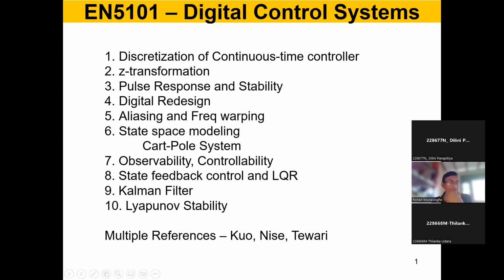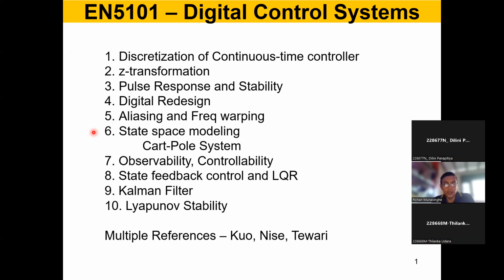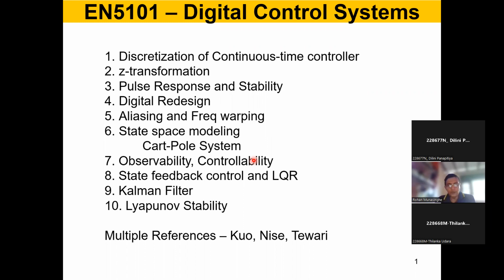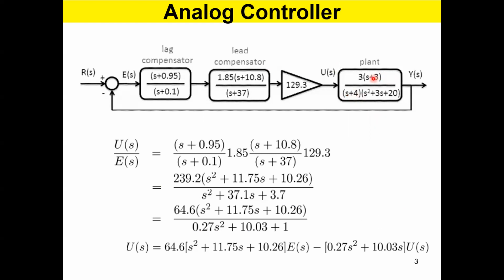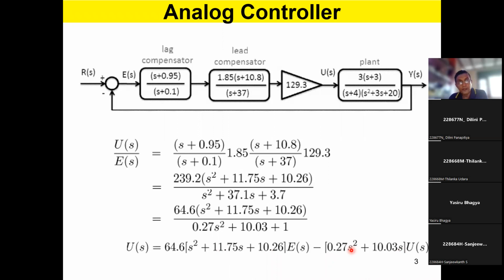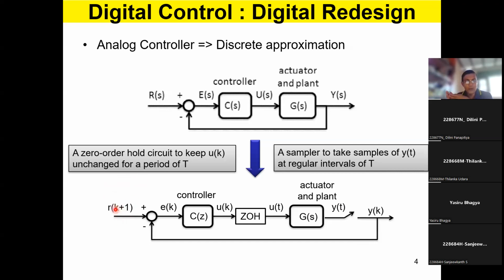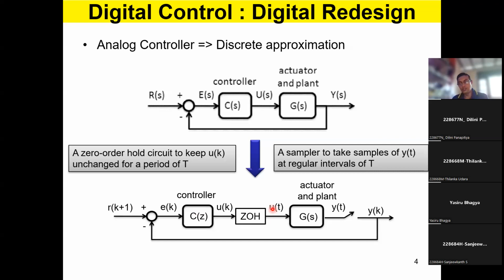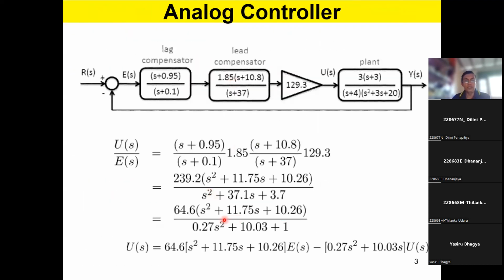Lec1a Intro to Digital Control